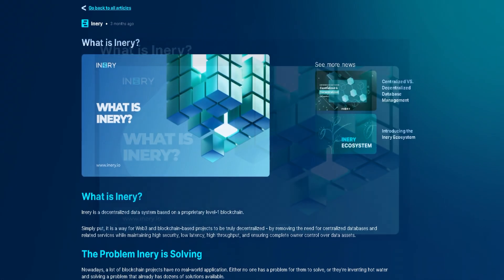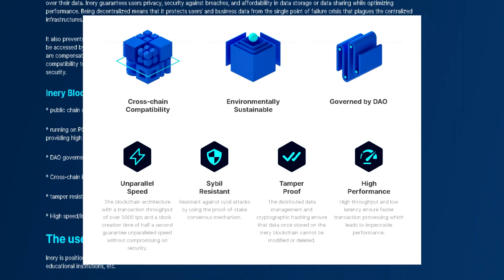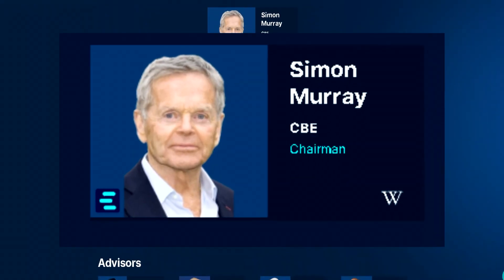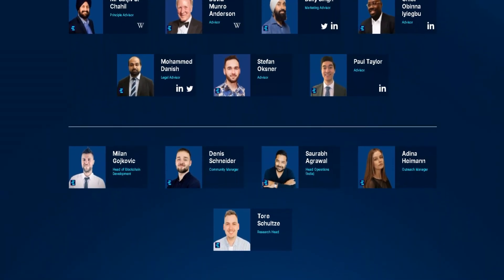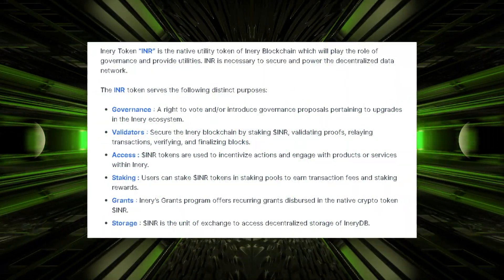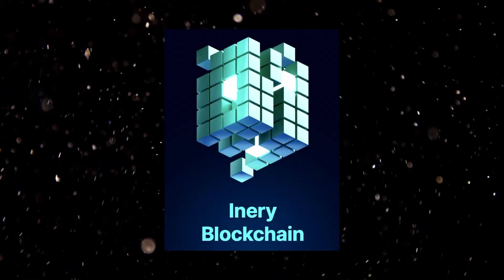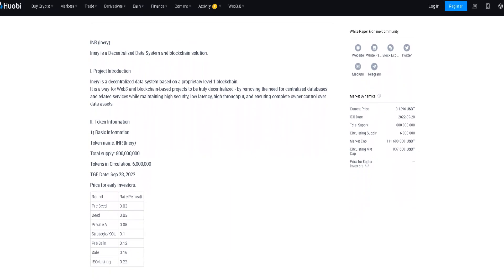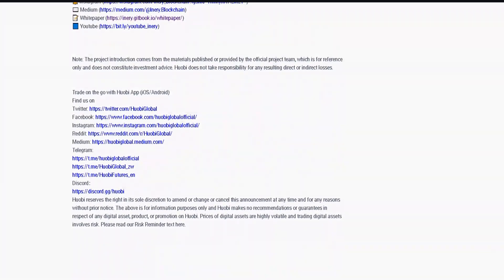Inery: lots of opportunities to work with blockchain